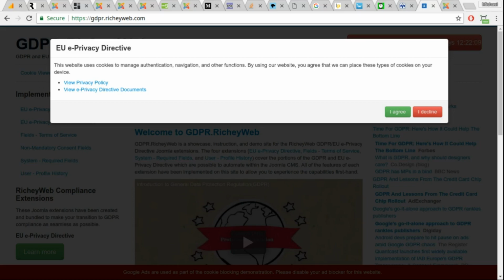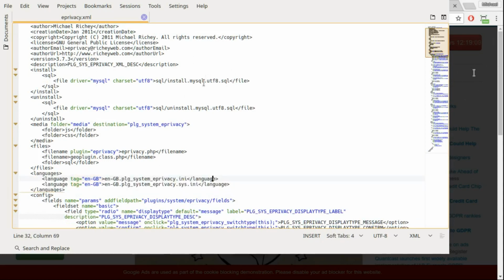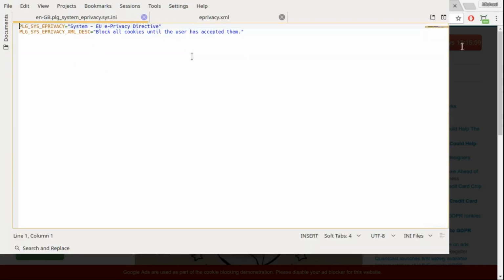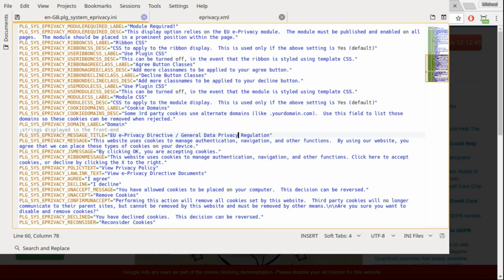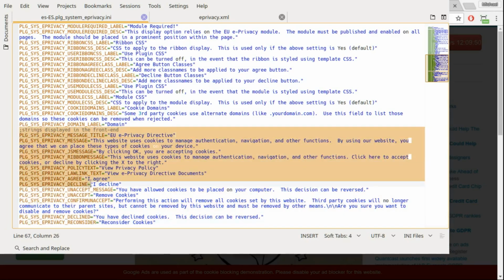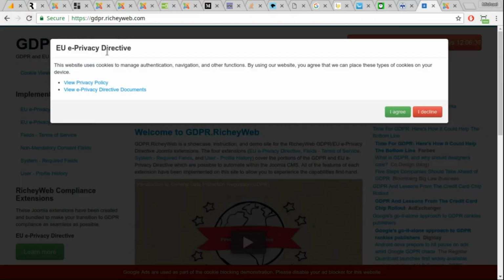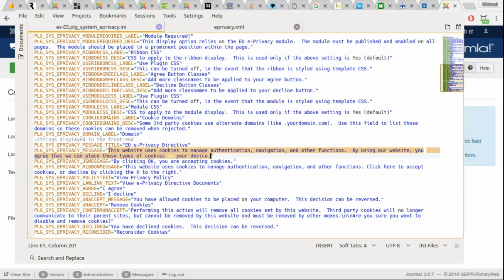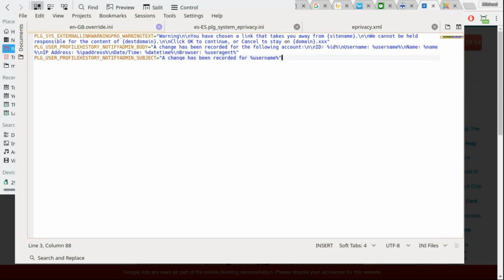Joomla Language Overrides and Translation Files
Many users are confused, or unaware about how Joomla language overrides and language files work.

I hope this clears some things up.